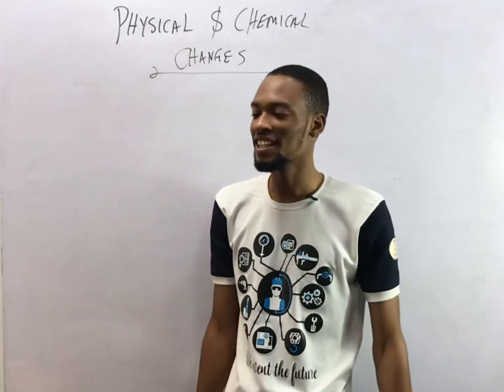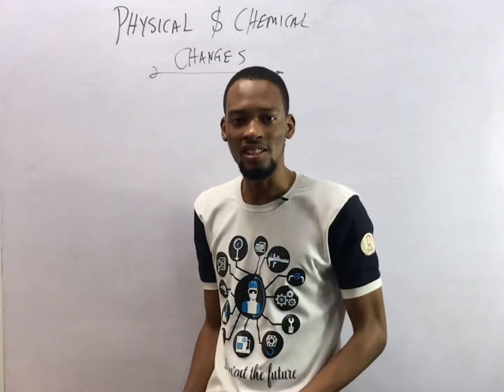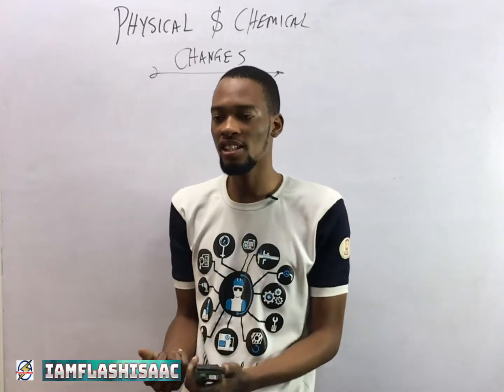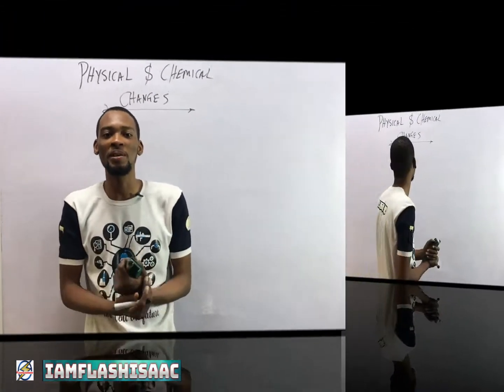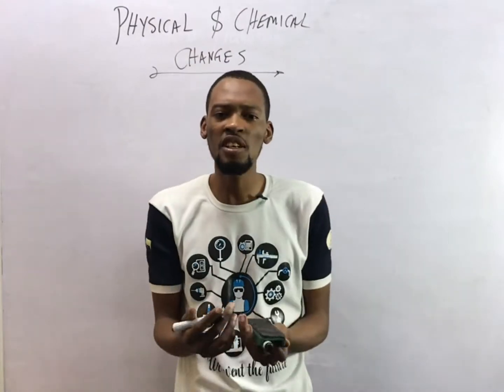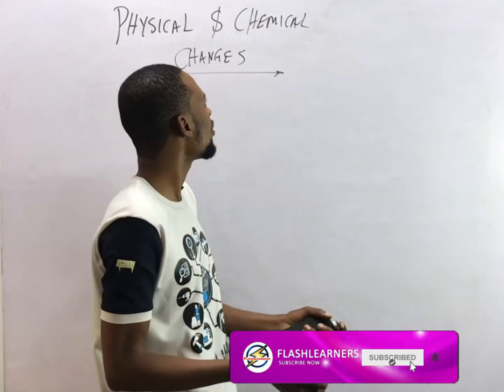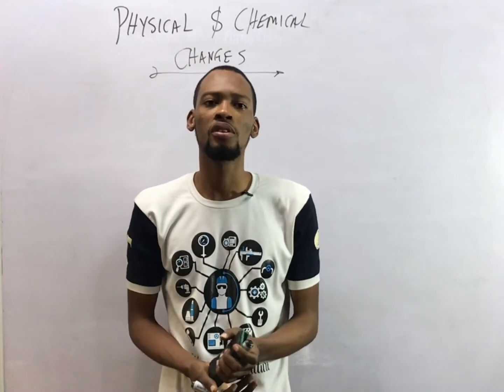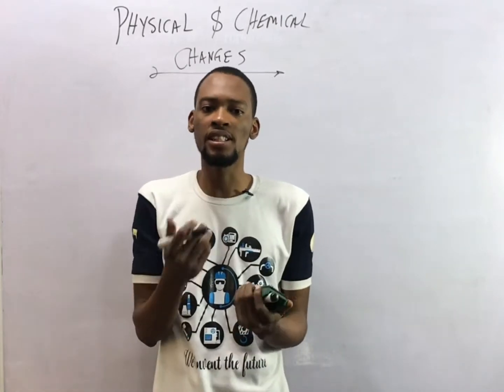Physical And Chemical Changes (Differences)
Meaning And Differences Between Physical Changes And Chemical Changes...